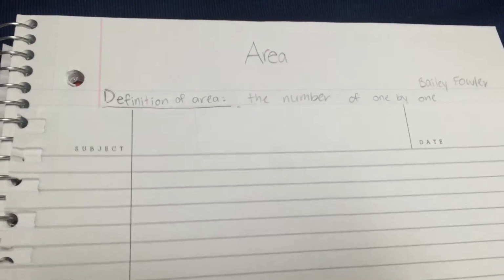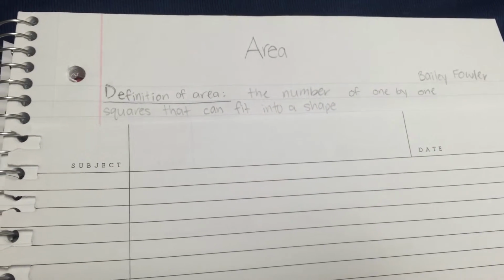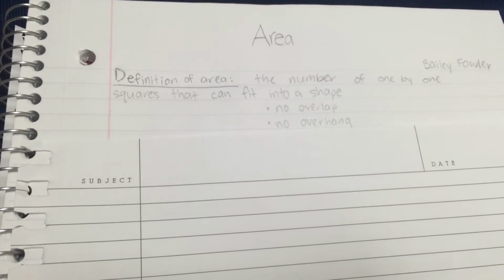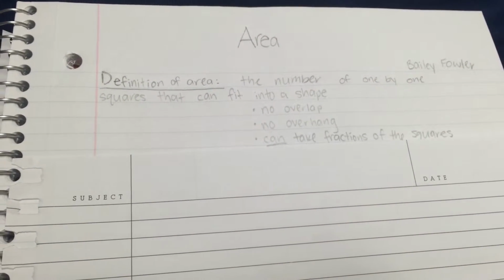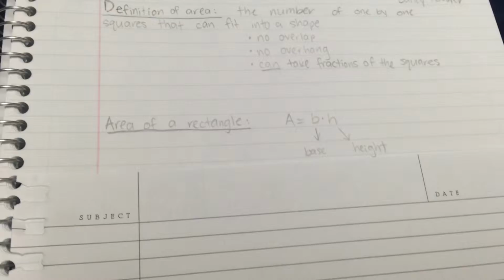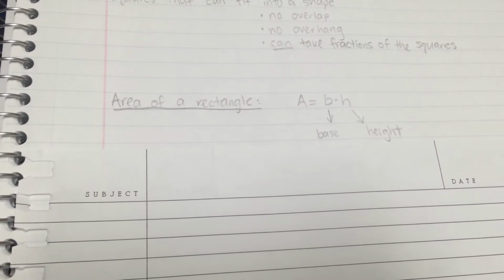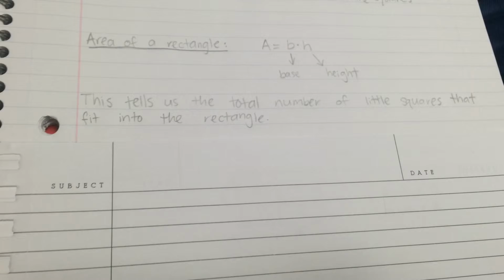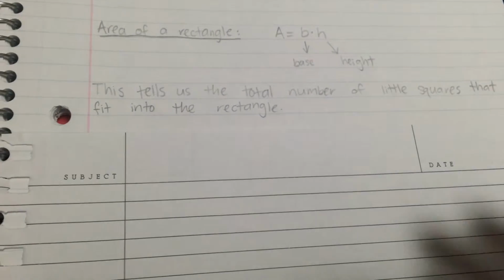Area of a Right Triangle